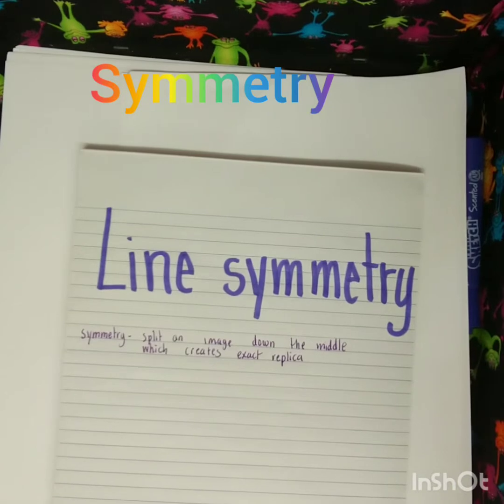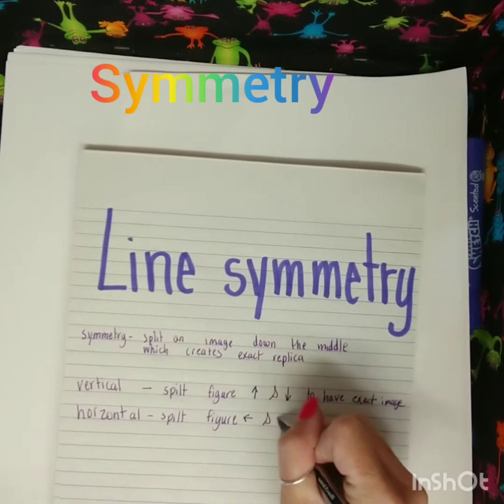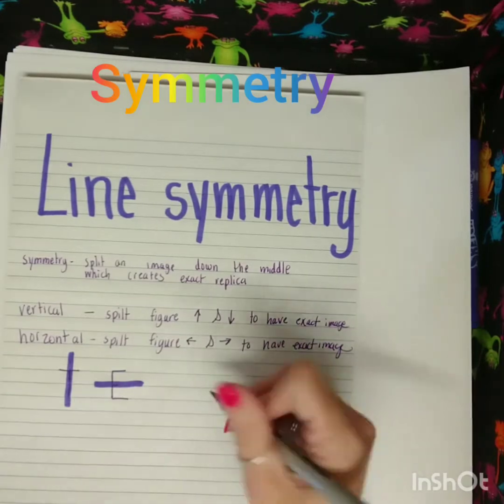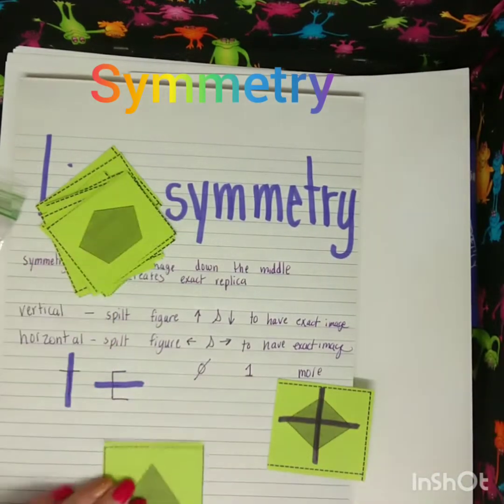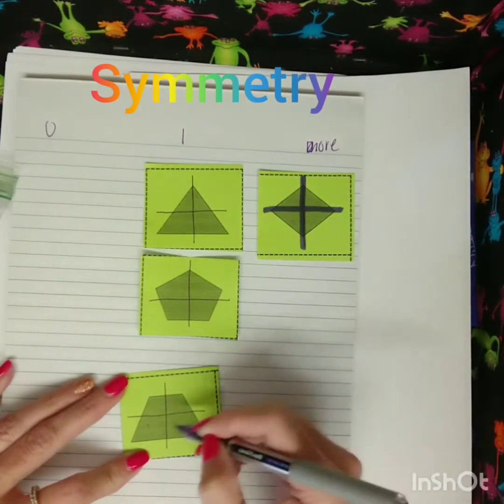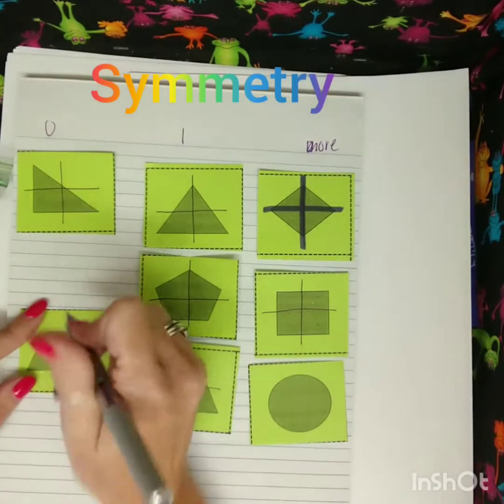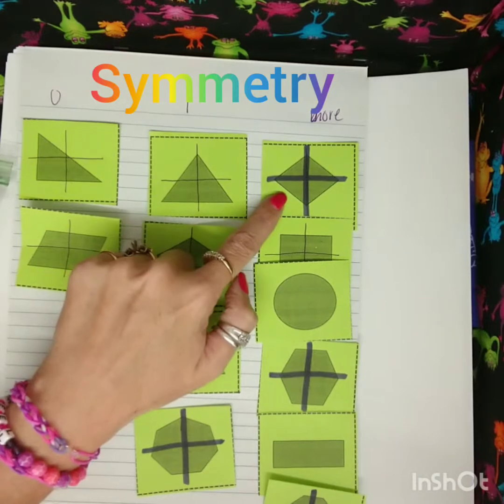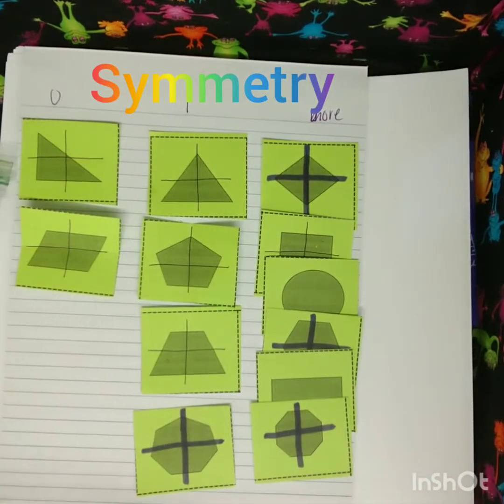4/12/19 lines of symmetry